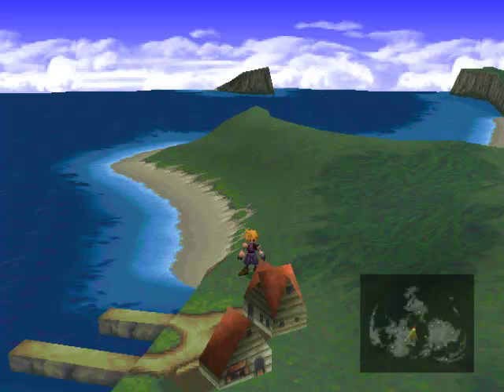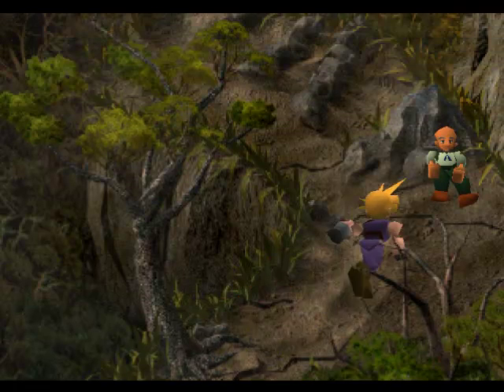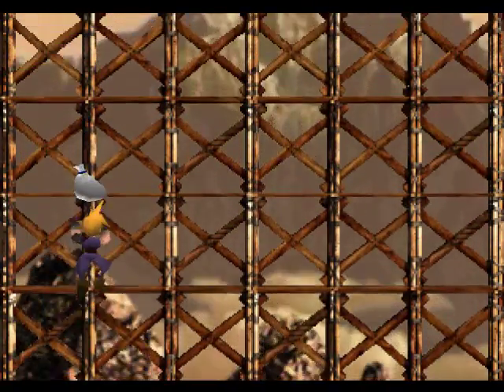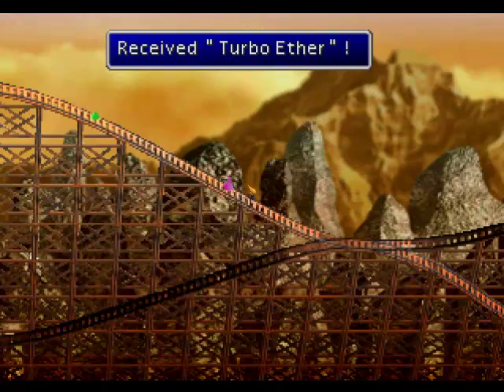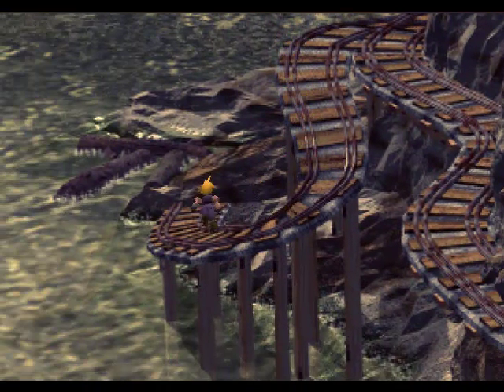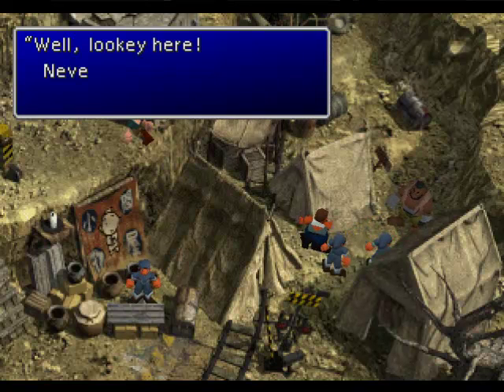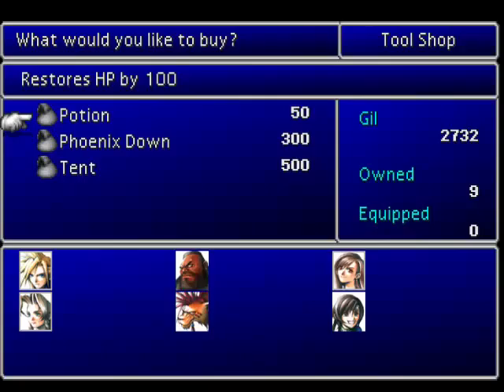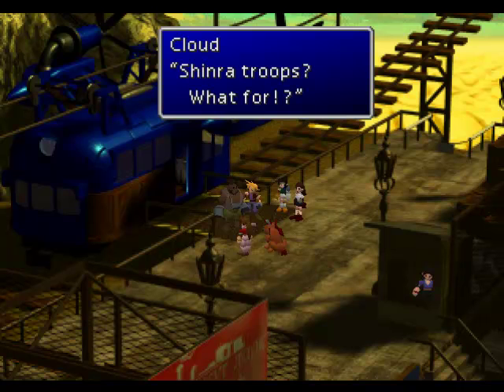Let's Play! Final Fantasy VII ep. 15 - The other side of the tracks.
Sorry for the delay in FF7 updates, pokemon has been time consuming.

Kind of a boring part of the game but it has it's uses for those who are so inclined.